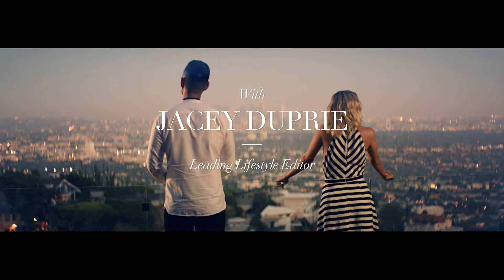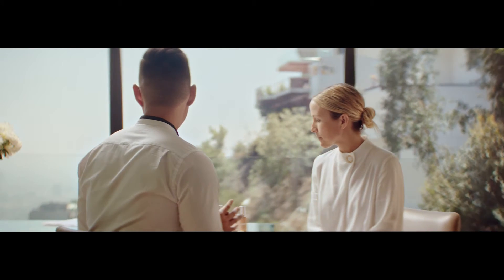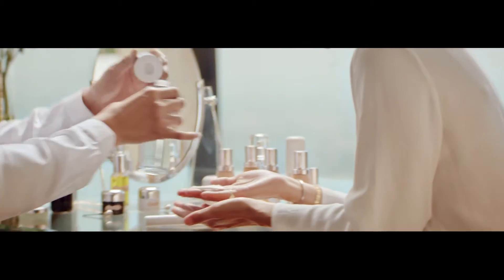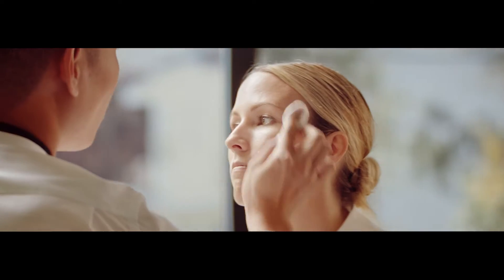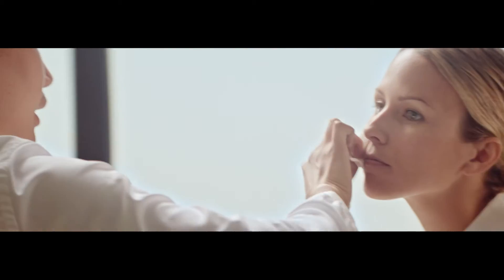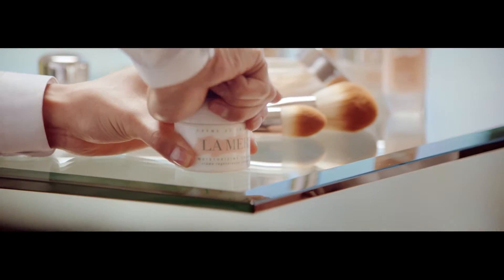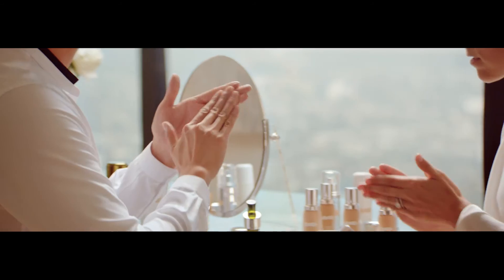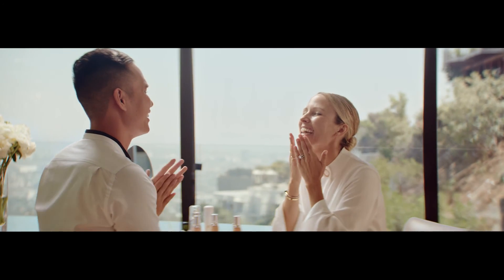Patrick Ta on achieving perfectly primed skin | Skincolor de La Mer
La Mer Global Makeup Artist Ambassador, Patrick Ta teaches Jacey Dupree his expert tips to perfecting the skin before applying foundation using specialist La Mer skincare products to play with texture to mix The Concentrate and the original Crème de la Mer for the ultimate look of La Mer.

Featuring The Cleansing Micellar Water, The Renewal Oil, The Concentrate and Creme de La Mer.